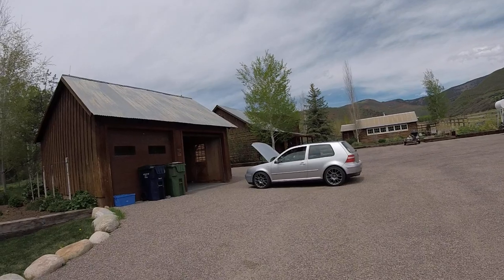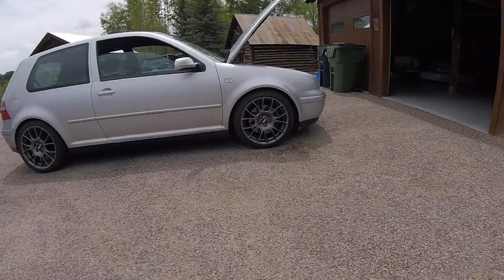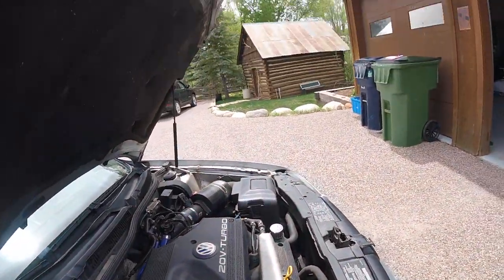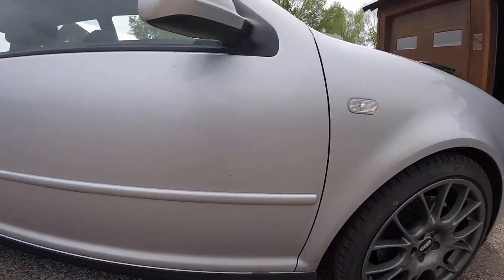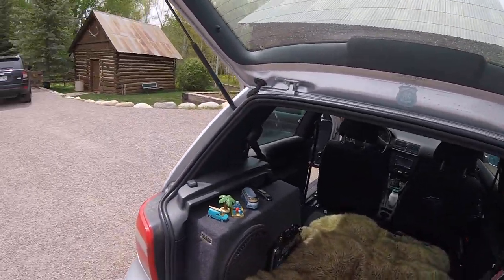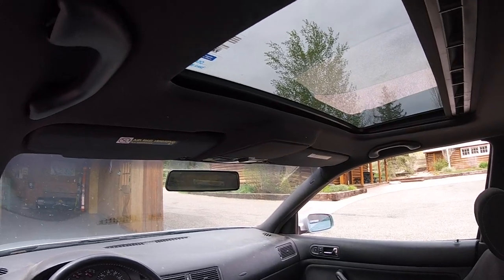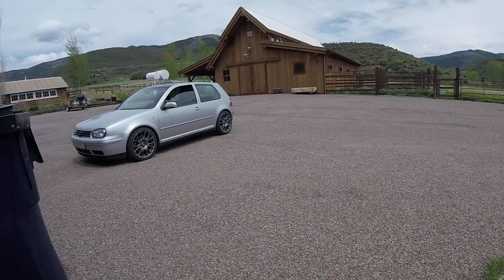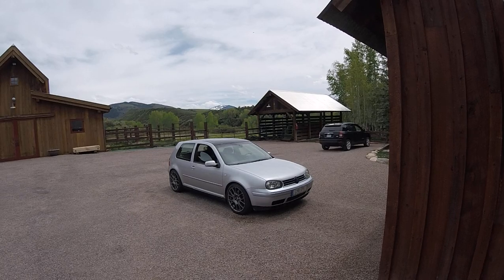VW golf GTI revival party NEW side skirts OPTIWERKS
pulling miss Europe out of hibernation . a tribute to
 PINCHE AL S GARAGE   go to his channel  and help him
just a boring vlog about my GTI  that I truly love  going over  the mods and stuff on the car